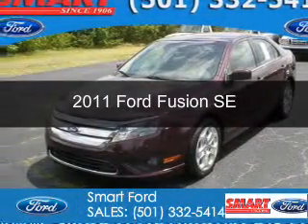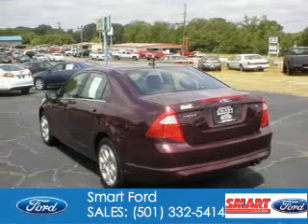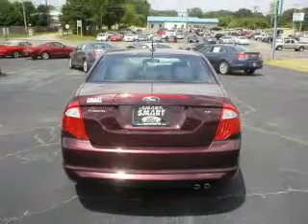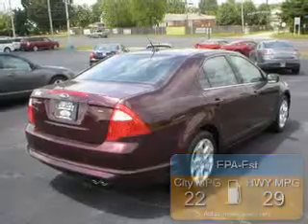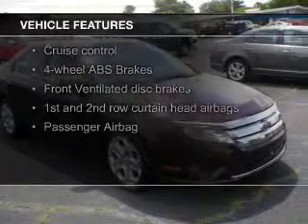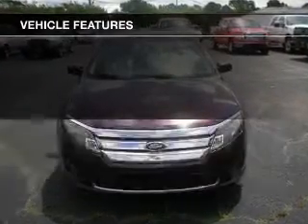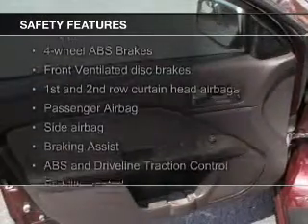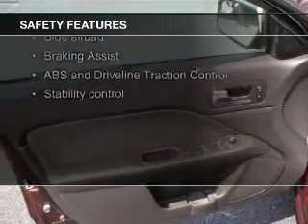2011 Ford Fusion - Malvern AR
Phone:
Year: 2011
Make: Ford
Model: Fusion
Trim: SE
Engine: 2.5 liter inline 4 cylinder 16 valve
Transmission: 6-Speed Automatic
Color: Bordeaux Reserve Metallic
Mileage: 59019
Address:
1103 Martin Luther King Blvd.